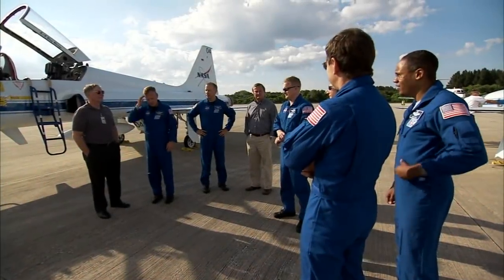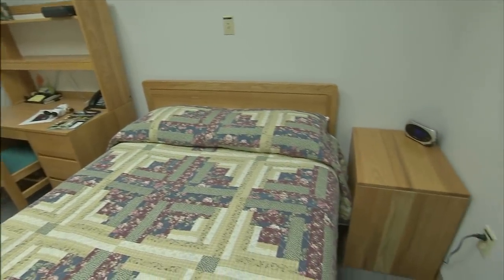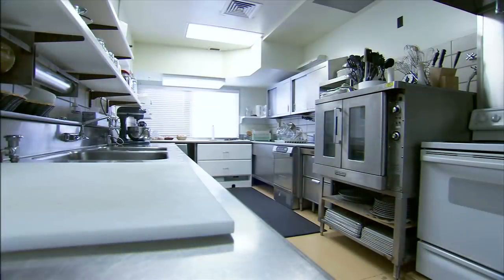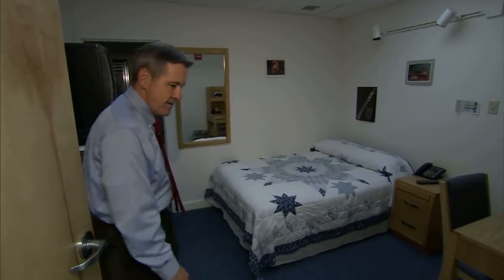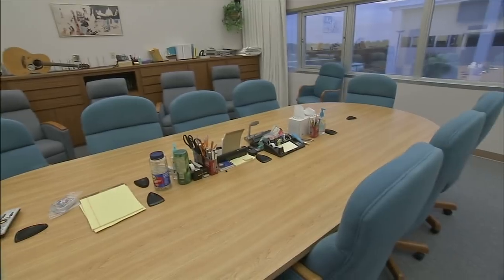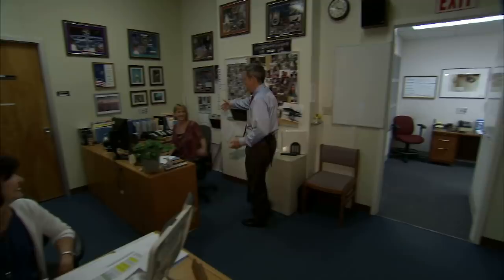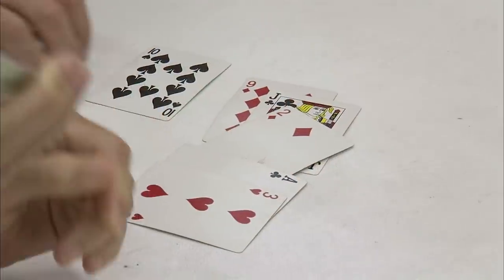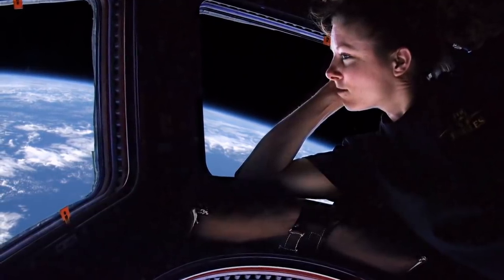Space Shuttle Era: Crew Quarters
Take a rare look inside Astronaut Crew Quarters with former shuttle commander Bob Cabana as he shows the area where flight crews relaxed, ate and exercised in the days before launch.